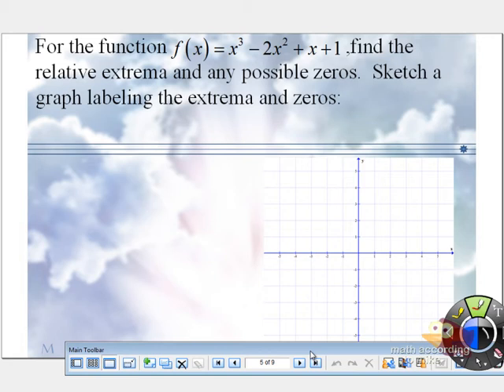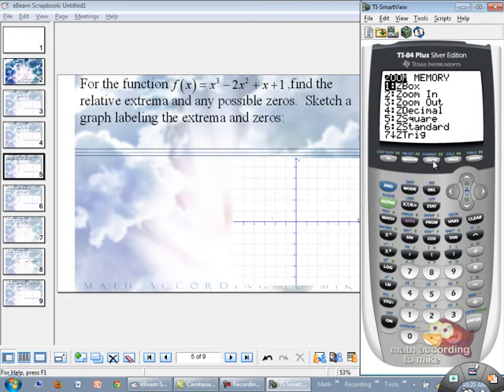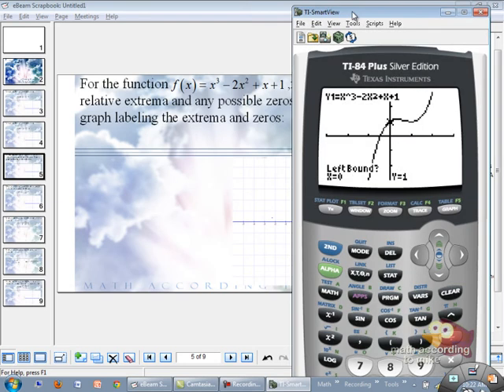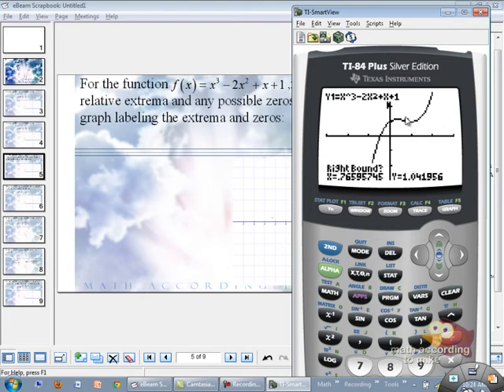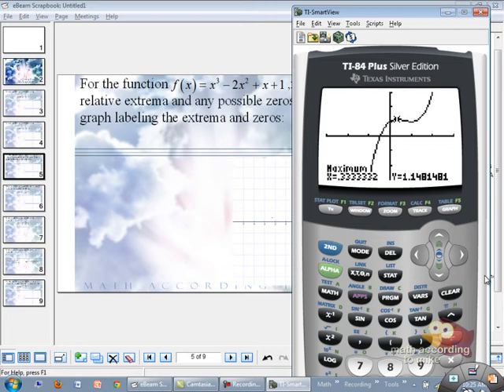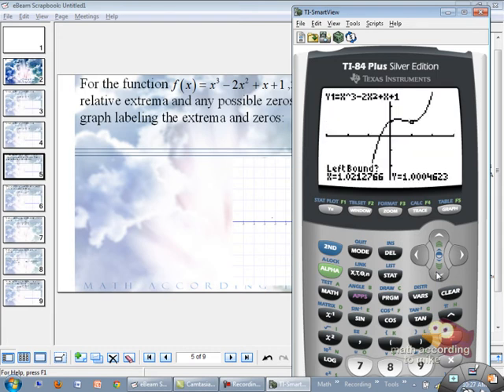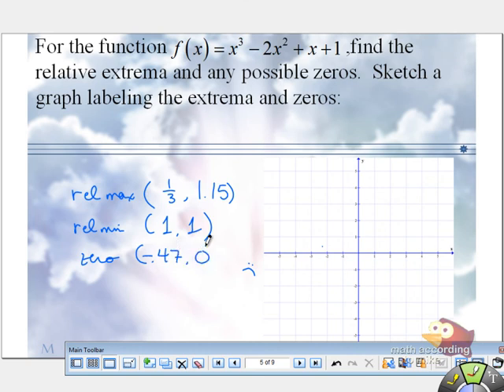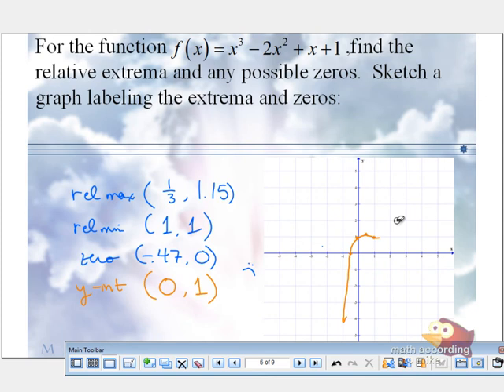10_3 Finding Extrema and Zeros on a Calculator